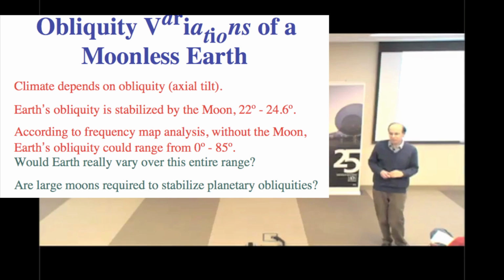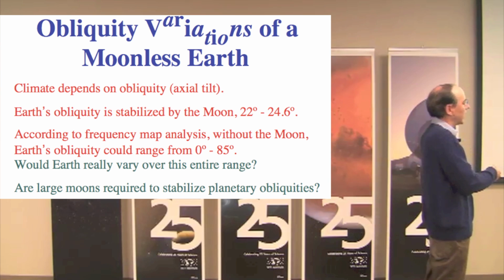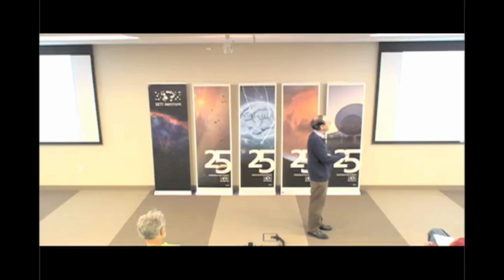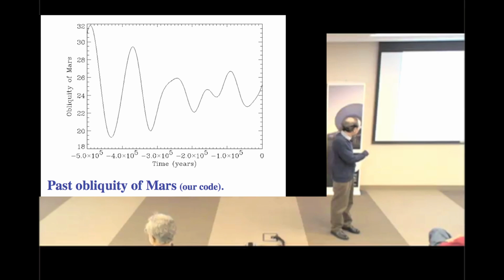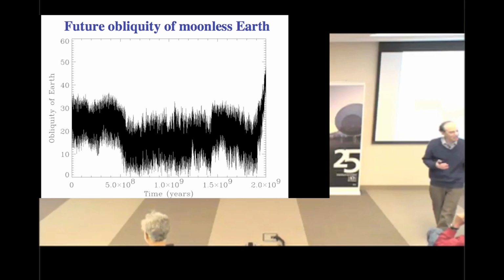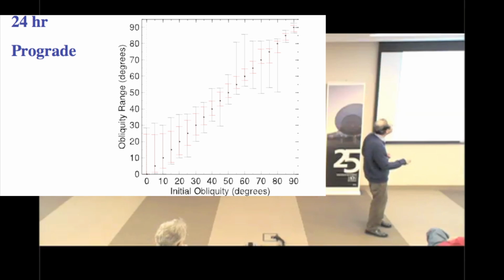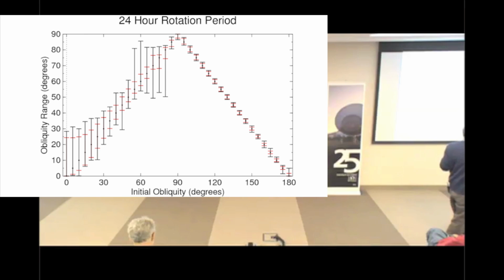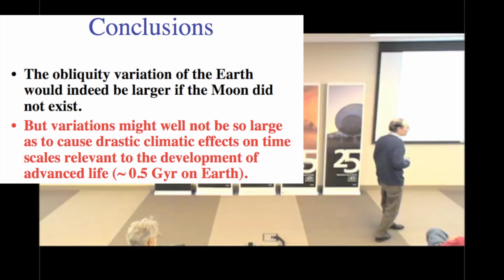Who Needs a Moon? - Jack Lissauer (SETI Talks)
We have numerically explored the obliquity variations of a hypothetical moonless Earth using a range of initial conditions and extending our calculations for up to 4 billion years. We find that while obliquity varies significantly more than that of the actual Earth over 100,000 year timescales, the obliquity remains within a constrained range, typically 20-25 degrees in extent, for timescales of hundreds of millions of years. Retrograde planets' obliquities are more stable than that of the real Earth. So having a large moon may not be needed for a planet to be habitable.